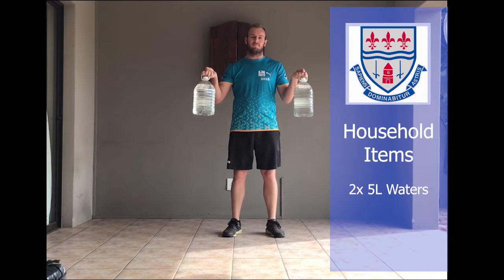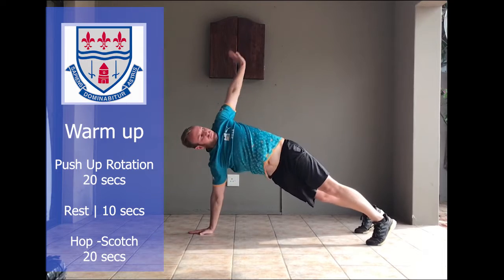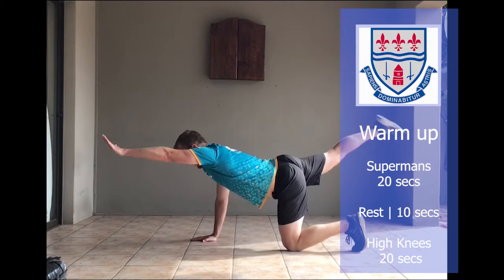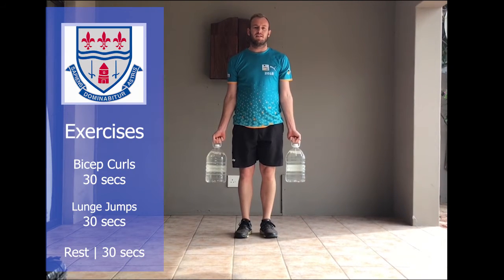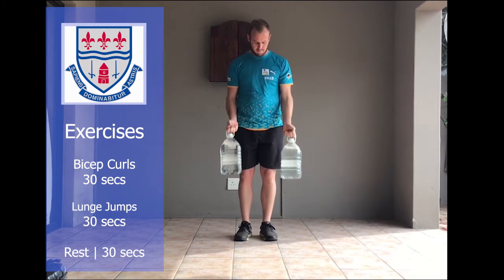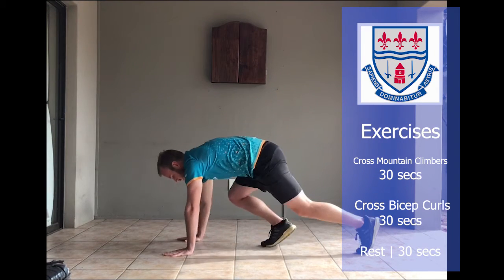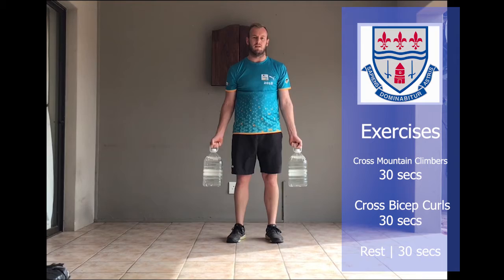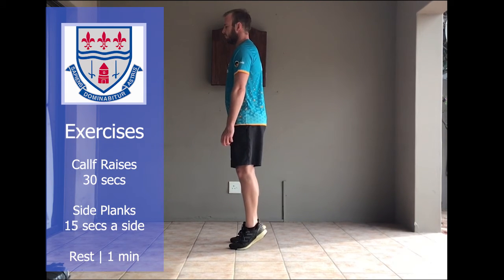Bergvliet High School Exercise Video Session 5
Warm Up Exercises (2 Rounds)
Push Up Rotation- 20 Sec
Rest- 10 Sec
Hop Scotch- 20 Sec
Rest- 10 Sec
Supermans- 20 Sec
Rest- 10 Sec
High Knees- 20 Sec
Rest- 10 Sec
Start Round 2

Main Exercises (2 Rounds)
Bicep Curls - 30 Sec
Lunge Jumps- 30 Sec
Rest- 30 Sec
Cross Mountain Climbers- 30 Sec
Cross Bicep Curls- 30 Sec
Rest- 30 Sec
Calf Raises- 30 Sec
Side Planks- 30 Sec
Rest- 1 Min
Start Round 2